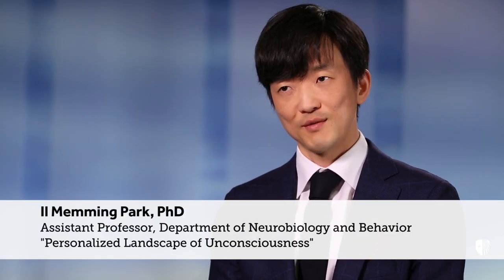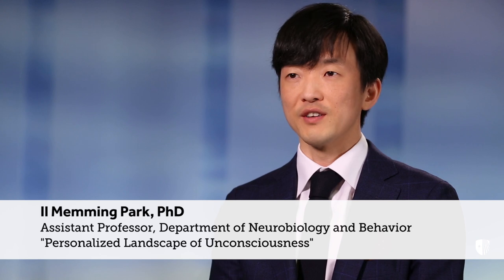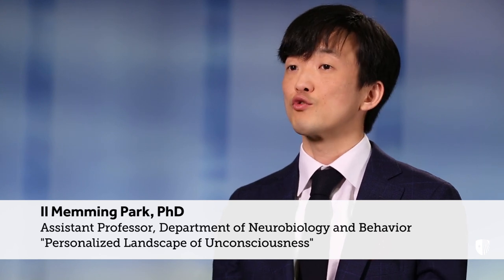2019 Discovery Prize Finalist: II Memming Park, PhD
Il Memming Park is an assistant professor in the Stony Brook University Department of Neurobiology and Behavior in the College of Arts and Sciences and the Renaissance School of Medicine. His proposal is, "Personalized Landscape of Unconsciousness."